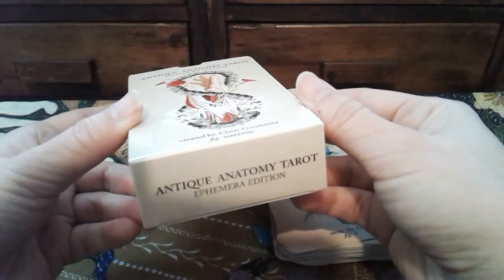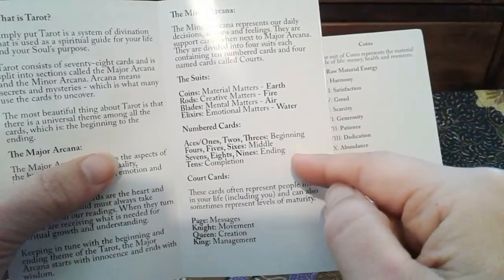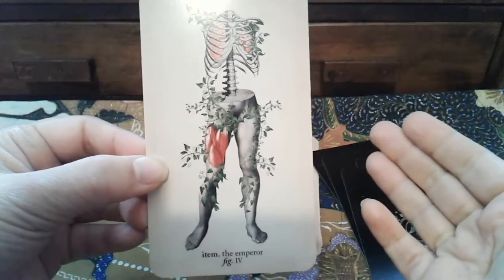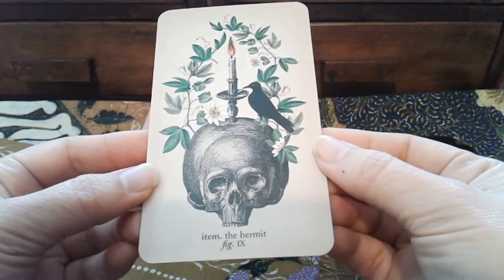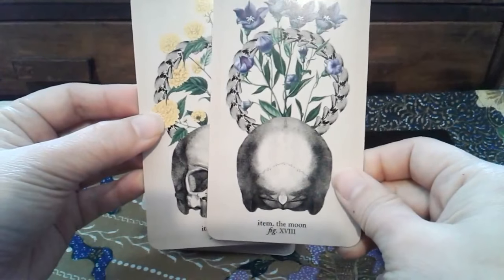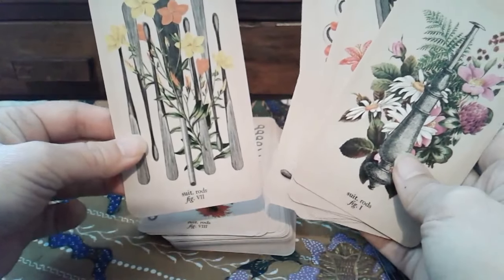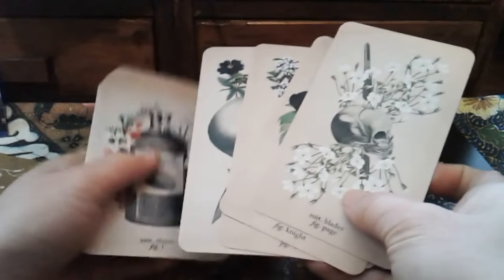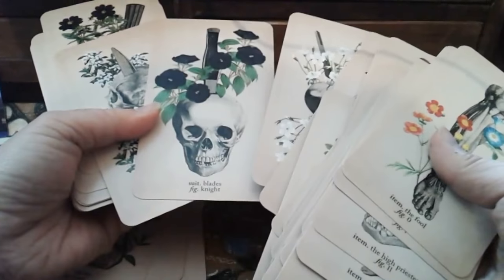🌷Antique Anatomy Tarot Ephemera Edition (Claire Goodchild, 2018, Self Published)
REVIEW - The images are very attractive and delicious in the eyes. While this is a delight with the major acrana, it failed to inspire beyond the aesthetic for me in its minor arcana. I have since sold this. The original Antique Anatomy Tarot, both first and second edition, are meatier sets to work with, in my personal opinion. Especially when considering the minors. Like many decks I have seen of late which chose to adopt the Tarot de Marseille style pip minors, to me they appear to be a mere shortcut to faster turn around time in creation and production cycles driven by commercial imperatives, rather than a genuine attempt to create a "Marseille style" deck. This to me often showed up in the mixing of TdM minors which are generally faster to create, with those of the more well known Rider Waite Smith ones, which generally are better known and often sells better too. Thumbs down from me as a tarot deck (Unless you work with the major only). Thumbs up for the major arcana depictions, and the rest as a set of pretty cards.

NOTE

This is not to be confused with her original Antique Anatomy Tarot which came in two editions. The 2nd edition contains tweaks to her original designs in some cards.
Feel free to check out my comparison video of those two.

My blog is currently on an indefinite hiatus as I am rethinking my next steps.